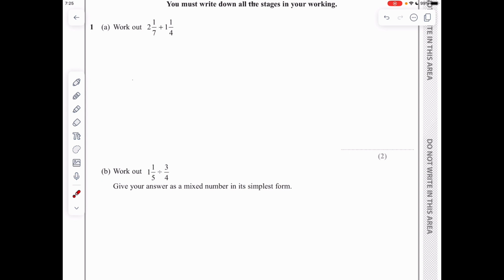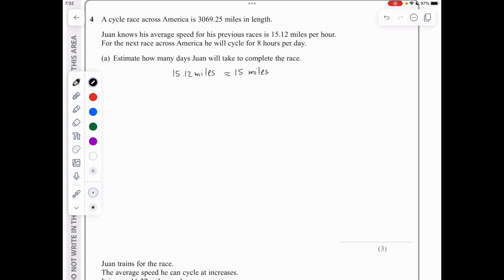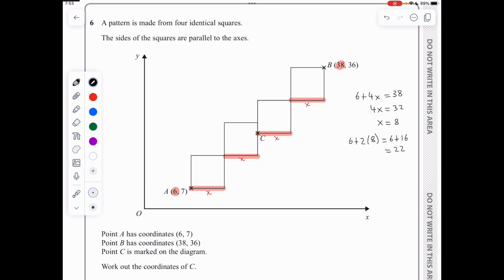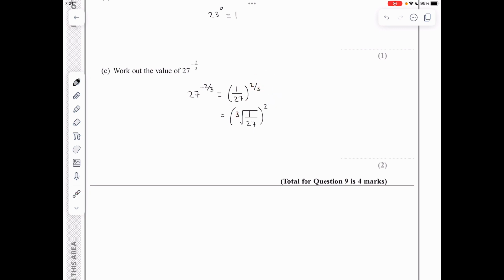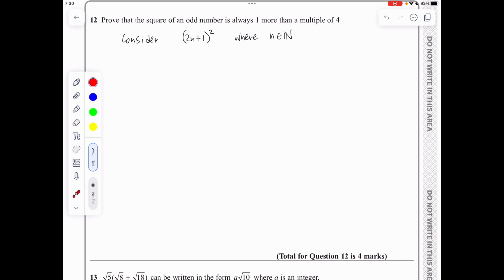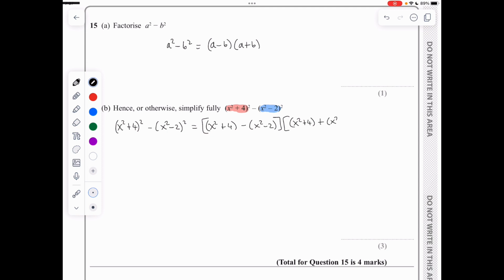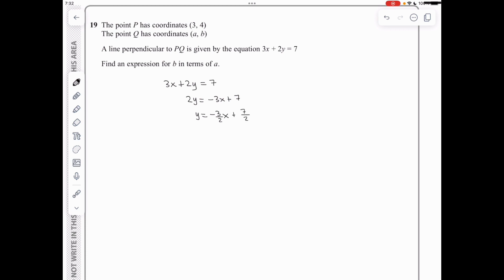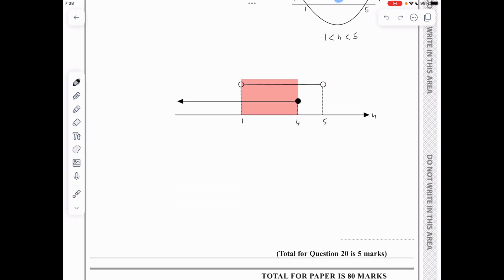GCSE Mathematics June 2018 - Paper 1H (Non-calculator)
Contents:
00:00 - Intro
00:05 - Question 1
01:30 - Question 2
02:48 - Question 3
04:31 - Question 4
06:52 - Question 5
08:49 - Question 6
10:35 - Question 7
12:33 - Question 8
14:11 - Question 9
15:31 - Question 10
17:10 - Question 11
19:27 - Question 12
20:58 - Question 13
21:55 - Question 14
24:32 - Question 15
27:26 - Question 16
28:42 - Question 17
29:13 - Question 18
29:50 - Question 19
32:14 - Question 20